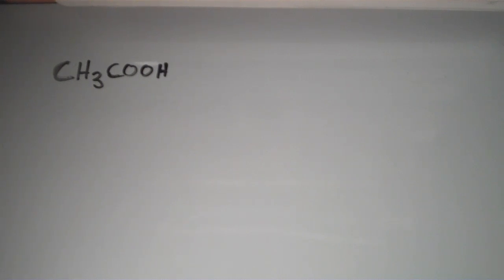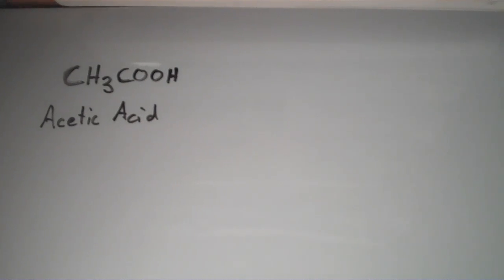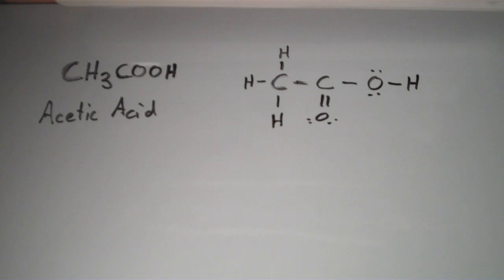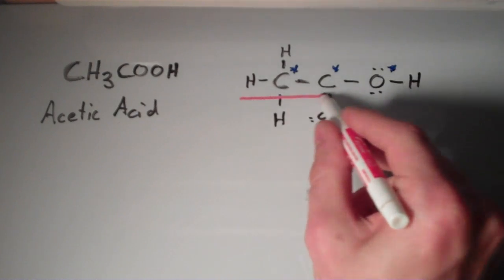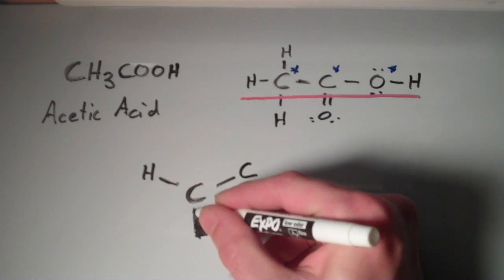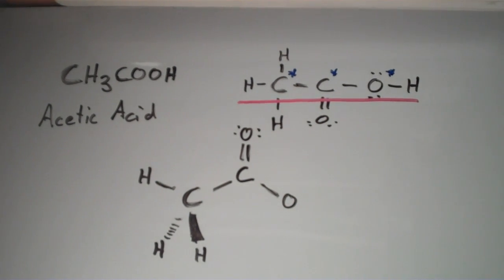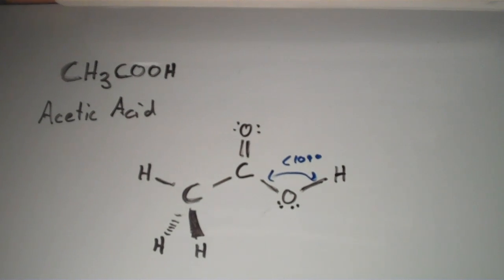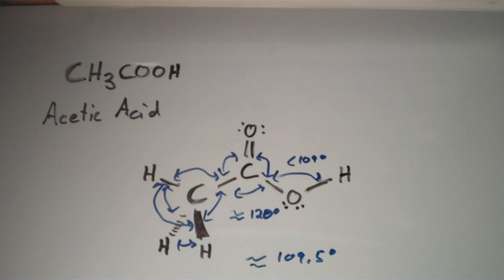Molecular Shapes of Larger Molecules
This video shows some tips on how to connect shapes of central atoms together to draw a larger molecule.  Acetic acid is shown in this video.